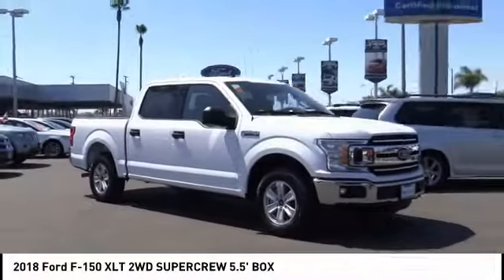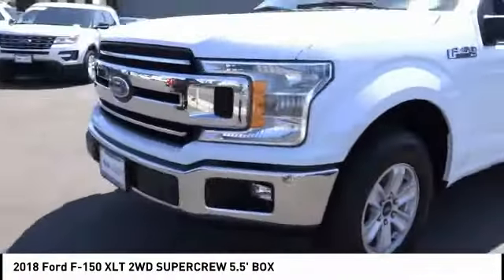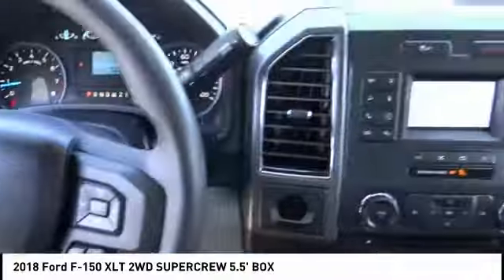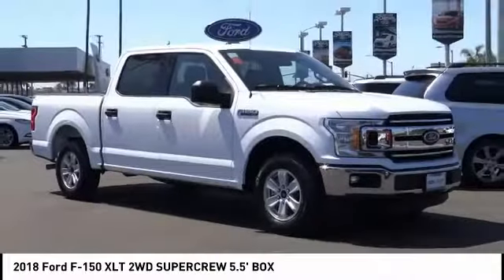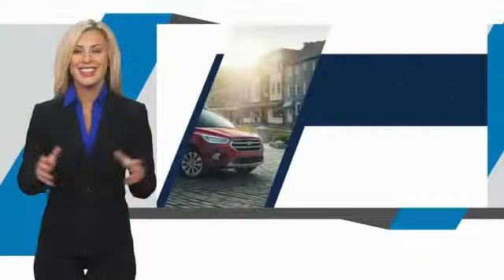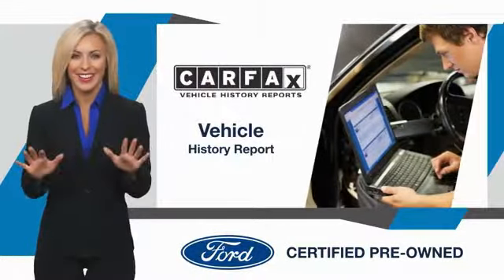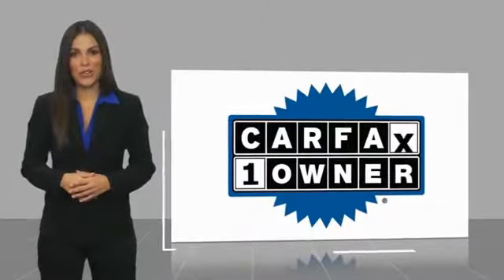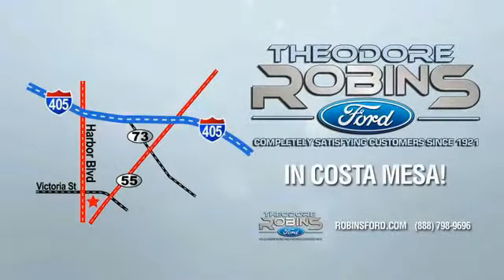2018 Ford F-150 COSTA MESA,NEWPORT BEACH,HUNTINGTON BEACH,IRVINE 0QC57051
2018 Ford F-150 XLT 2WD SUPERCREW 5.5' BOX

THEODORE ROBINS FORD PROUDLY SERVING COSTA MESA, HUNTINGTON BEACH, IRVINE, NEWPORT BEACH, ORANGE COUNTY, AND SURROUNDING SOUTHERN CALIFORNIA LOCATIONS. THIS WHITE 2018 Ford F-150 IS EQUIPPED WITH A 3.3L V6 PDFI, AUTOMATIC TRANSMISSION, AND RECEIVES AN ESTIMATED 20 City/25 Hwy MPG. 2018 Ford F-150 XLT 2WD SUPERCREW 5.5' BOX Certified. CARFAX One-Owner. Clean CARFAX. Cloth 40/20/40 Front Seat, Fully automatic headlights, Power steering, Power windows, Radio: AM/FM Stereo/Single-CD Player, Remote keyless entry, Speed control, SYNC, Wheels: 17 Silver Painted Aluminum. 2018 Ford F-150 XLT Oxford White RWD 6-Speed Automatic Electronic 3.3L V6 Ford Certified Pre-Owned Details: * Transferable Warranty * Vehicle History * Includes Rental Car and Trip Interruption Reimbursement * Roadside Assistance * Warranty Deductible: $100 * Powertrain Limited Warranty: 84 Month/100,000 Mile (whichever comes first) from original in-service date * Limited Warranty: 12 Month/12,000 Mile (whichever comes first) after new car warranty expires or from certified purchase date * 172 Point Inspection At Theodore Robins Ford we continue to provide the residents of Orange County and surrounding areas with a variety of new and pre-owned vehicles. Financing available for all situations. Please call for more information. Hablamos espanol. Completely Satisfying Customers Since 1921. Stock #: 0QC57051 | VIN: 1FTEW1CBXJKC57051 | 2018 Ford F-150 XLT 2WD SuperCrew 5.5' Box TIRE PRESSURE MONITOR Theodore Robins Ford